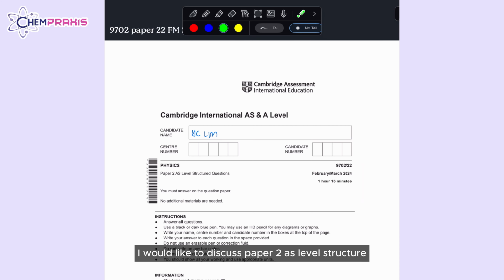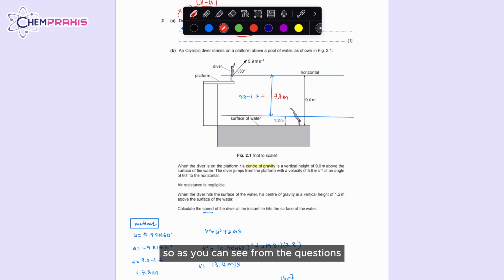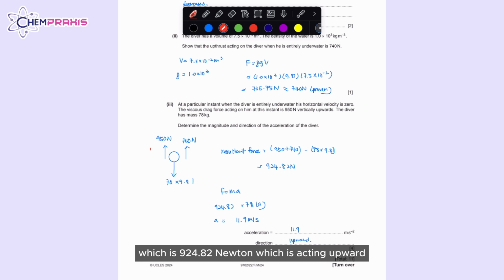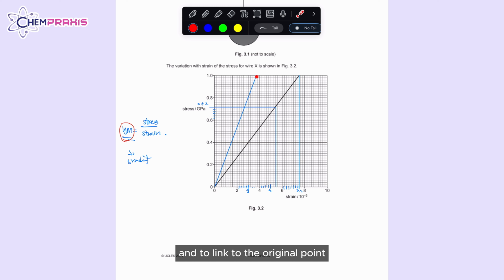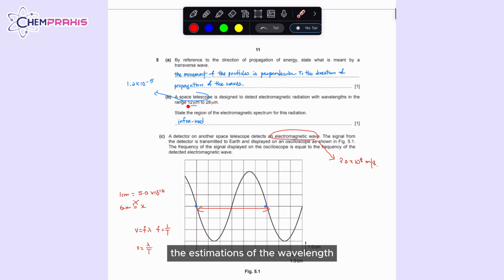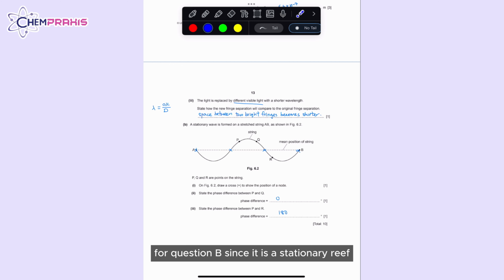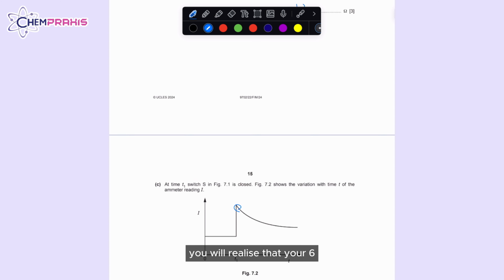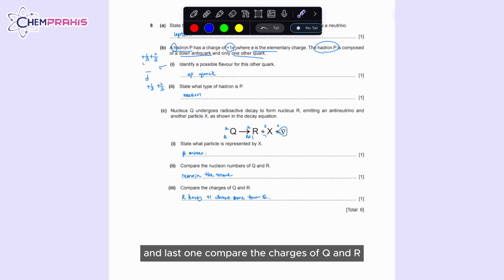[9702] Cambridge International AS Level Physics: Feb/March 2024 Paper 22 [ChemPraxis]